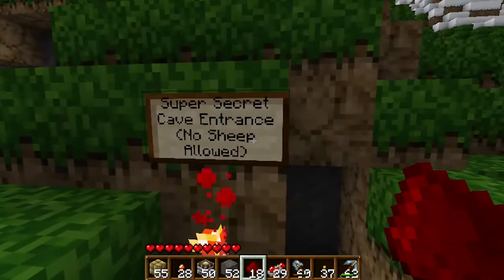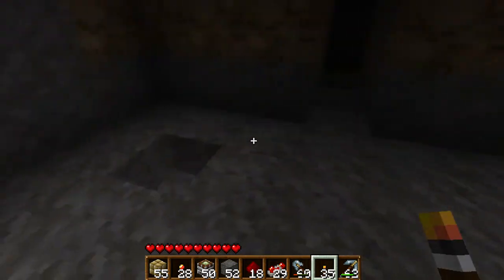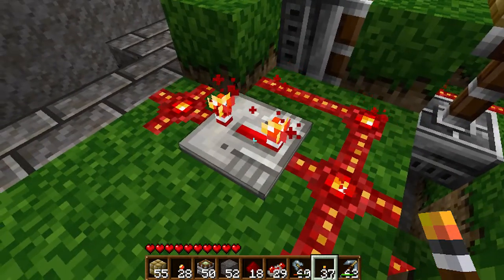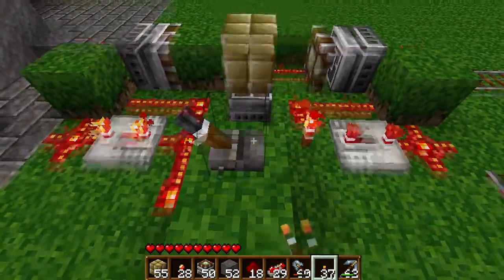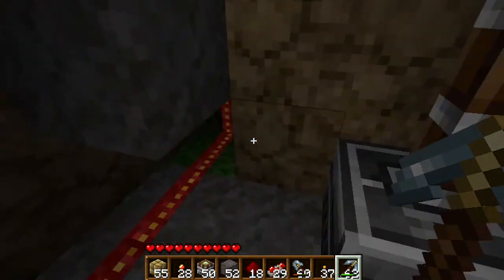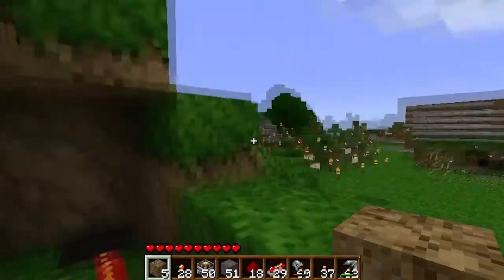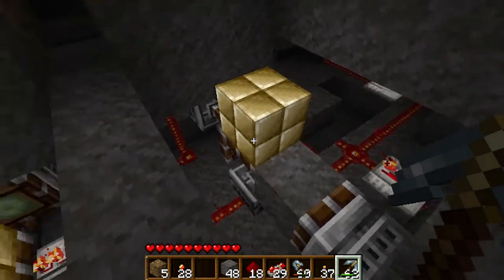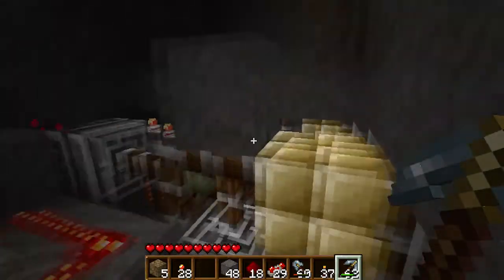Override's Redstone Tutorial - Piston Door/Light Switch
I decided to throw together what I've done with pistons so far. This is based of JL2579's model of a Block Exchanger to essentially make a light switch. Let me know what you think!